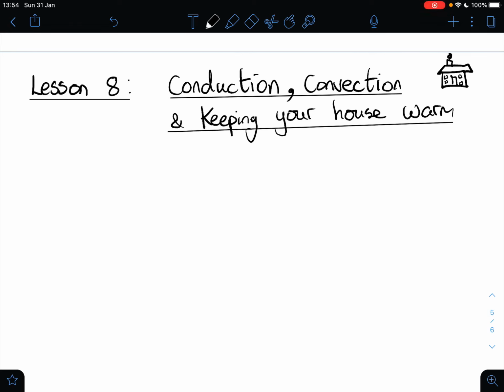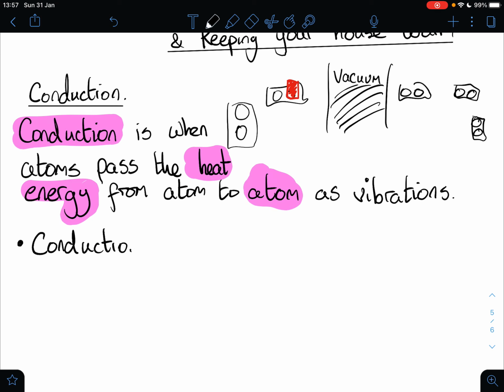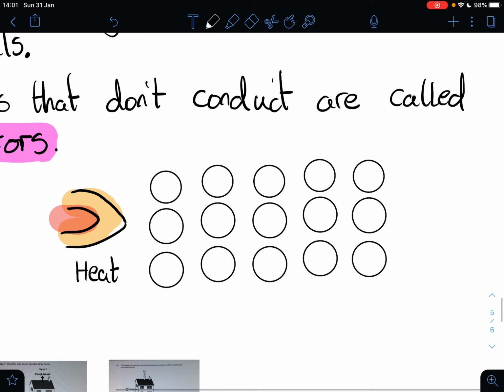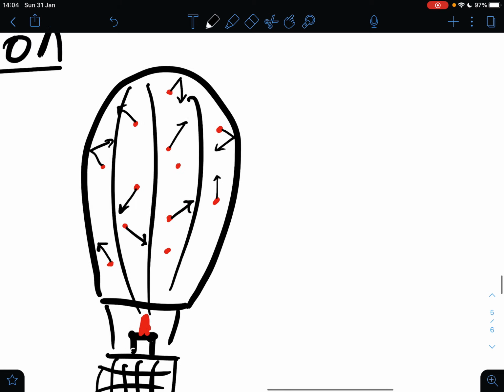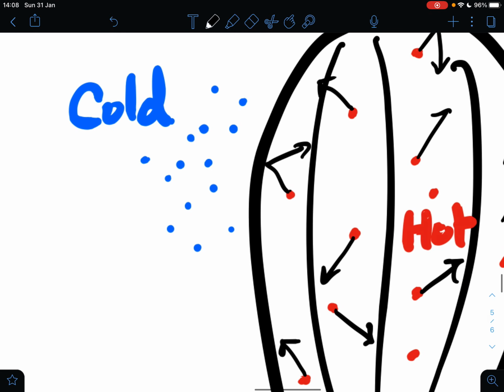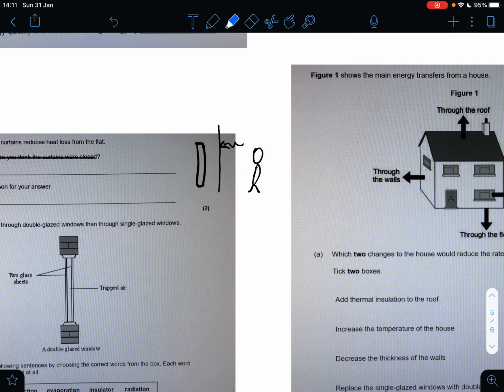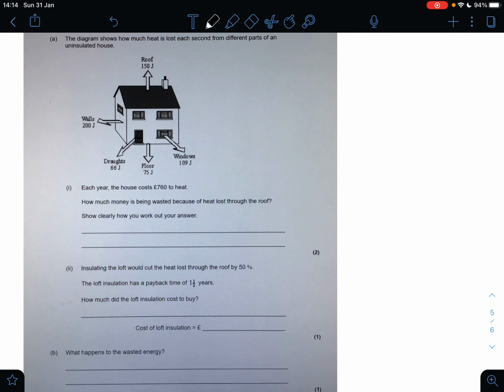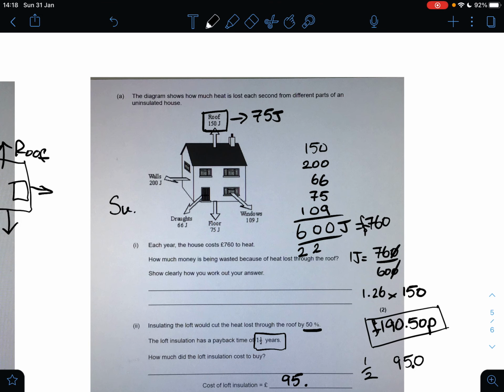GCSE Physics P1. Topic 1 Energy. Lesson 8 - Conduction, Convection and keeping warm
Hello and welcome to our GCSE Conduction and Convection tutorial! In this video, we'll be taking a deep dive into the concepts of heat transfer and how they apply to real-world scenarios. We'll cover the key differences between conduction and convection, as well as explore examples to help solidify your understanding. And to top it all off, we'll wrap up with some exam-style practice questions to put your knowledge to the test. So if you're ready to master GCSE Physics, let's jump right in!